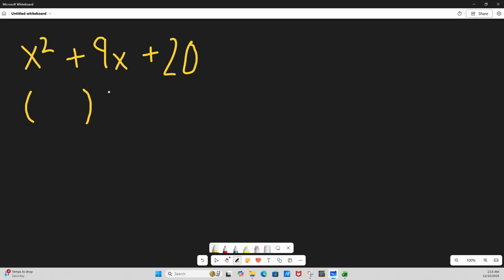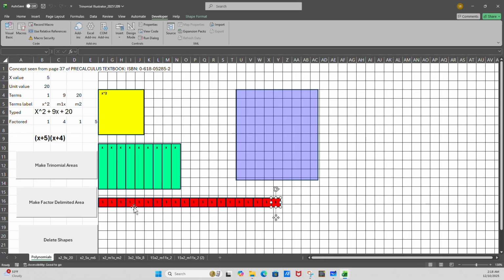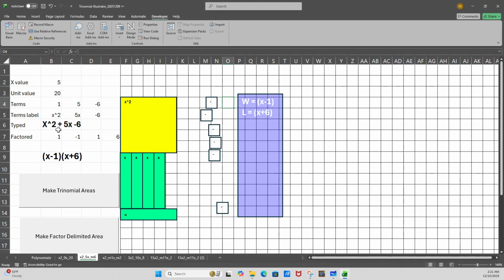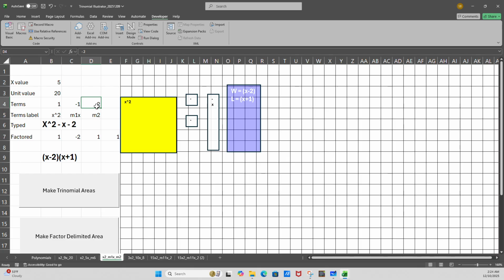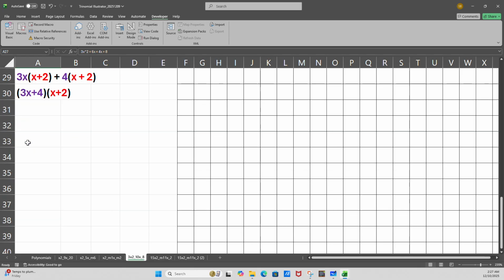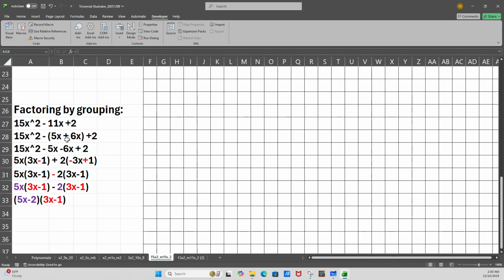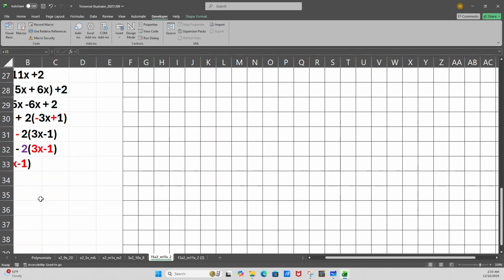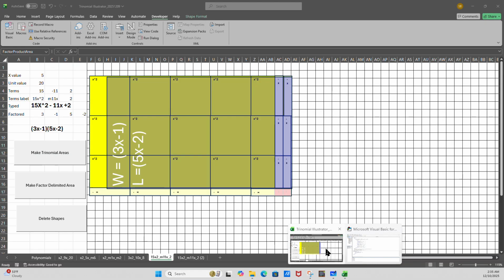Factoring Trinomials and considering the fit of the positive or negative areas together as shapes